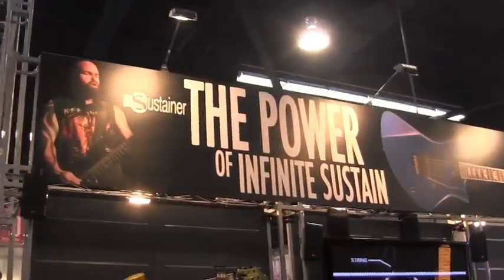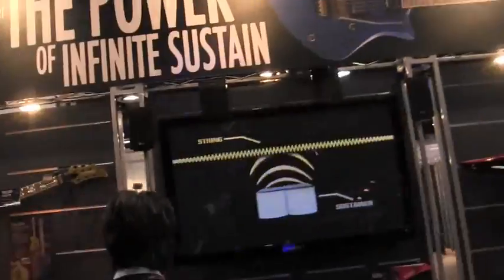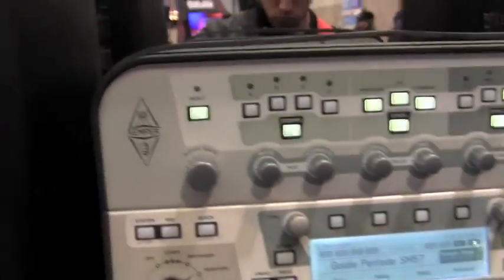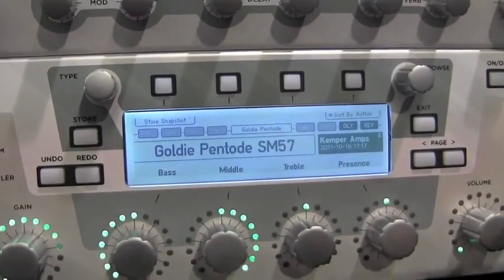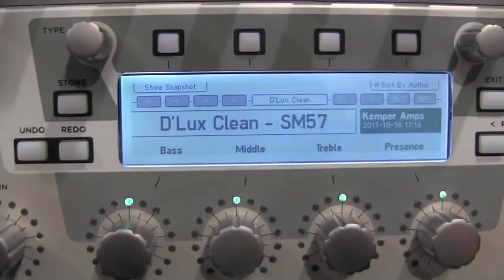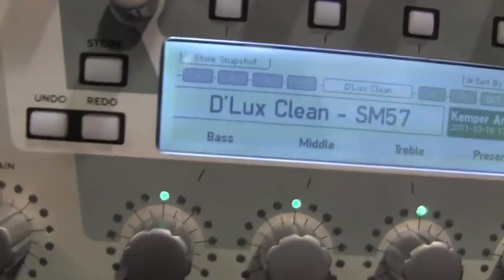BIG CHOCOLATE DOES NAMM DAY 2 January 21st, 2012